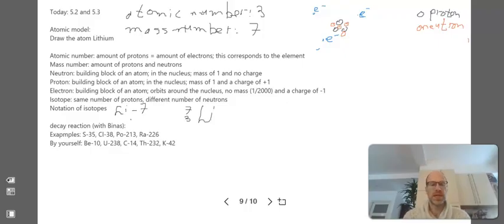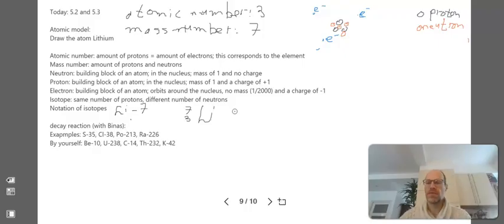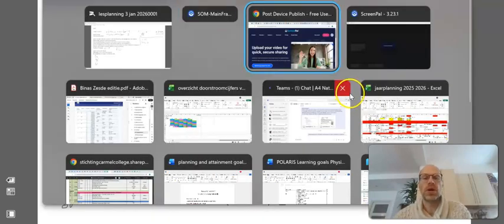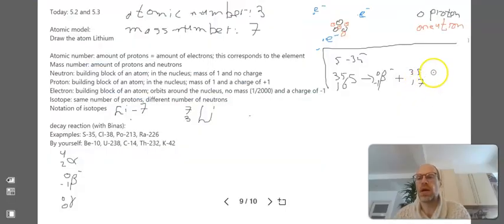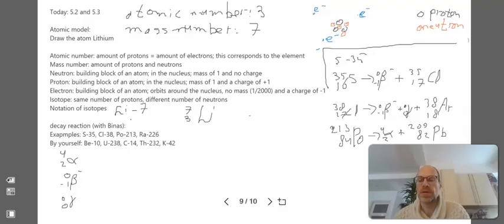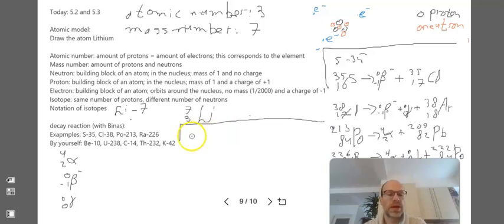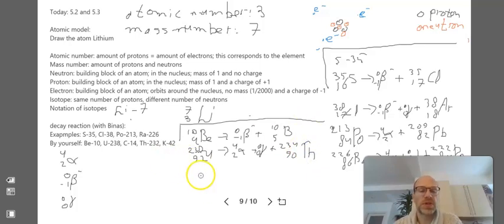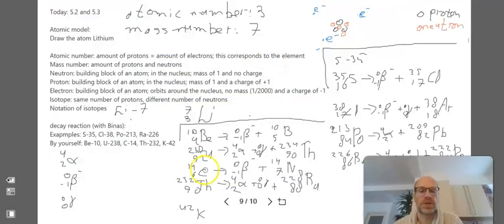5.3 decay reactions